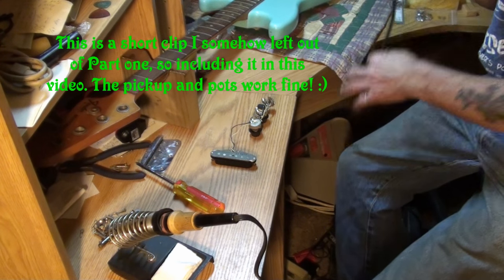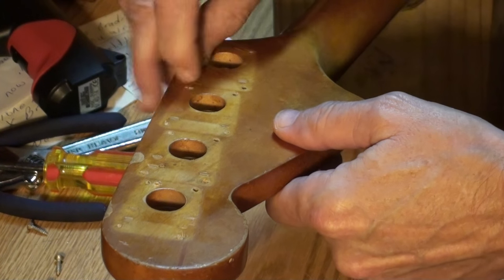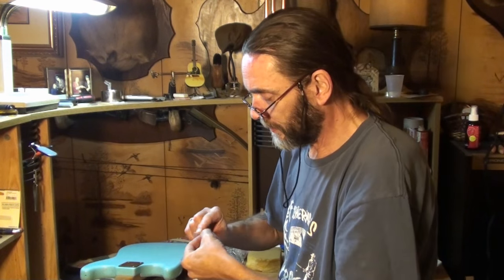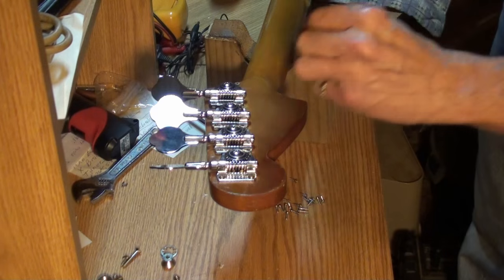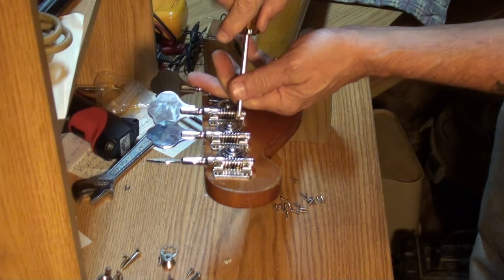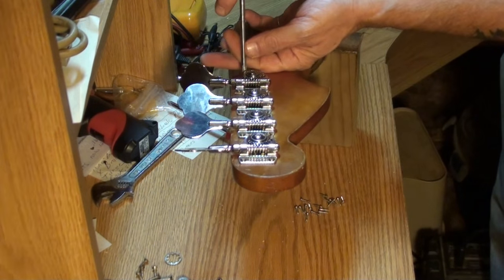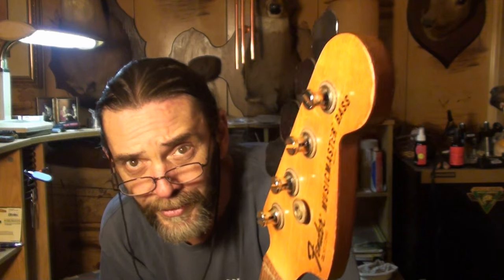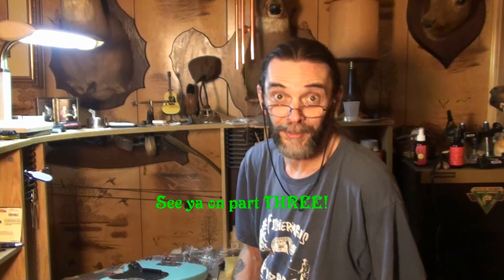Fender Musicmaster bass repair 2 of 4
Fender Musicmaster bass gets all new tuning machines! Installing new keys! With the price of 4 new keys for the prices I would had to pay for one, we decided to replace them all!
Also a brand new made in USA Fender Stratocaster at the end of this clip, the body has a glass see-thru appearance and has blue LEDS in place of the dot enlays and inside the body that can be turned on by toggle switch on the pick guard. Interesting set of pickups!